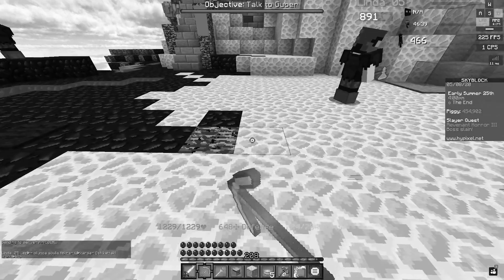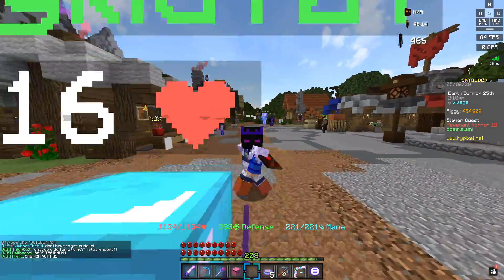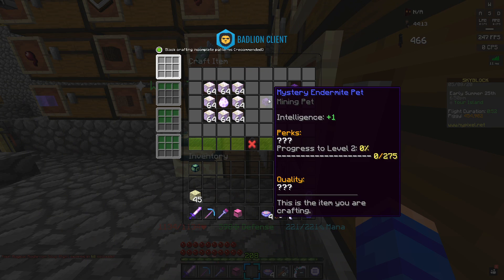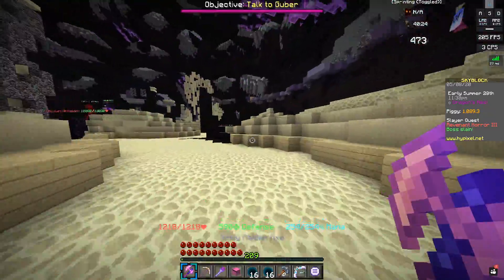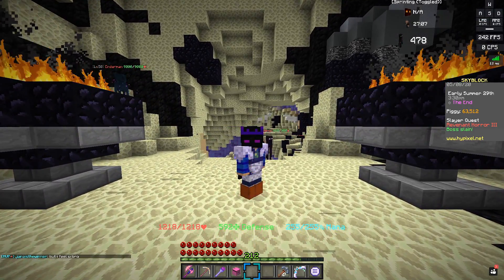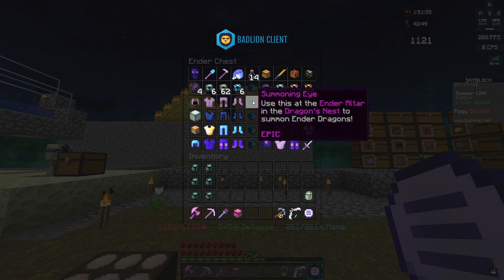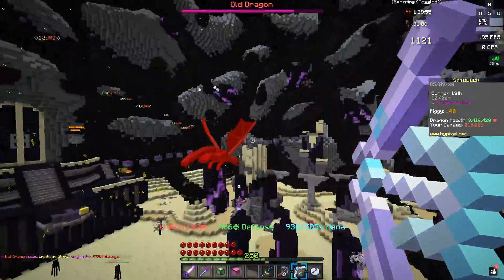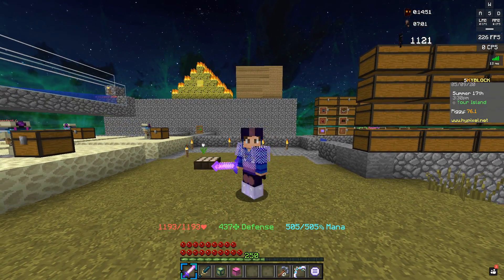Hypixel Skyblock Hardcore #27 - I mined for 6 hours straight to get this pet..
➤ Welcome to episode 27 of my new Hardcore Hypixel Skyblock Series! You can find the rules of the series at the bottom of the description. If you'd like to make suggestions for future streams/episodes you can do so in the hardcore-series channel in my discord!

📁 Texture Pack ➤ links channel in my discord
Rules of the Hardcore Series:
1. I only have 1 life (duh)
2. No using the auction house (this includes both buying and selling)
3. No trading any players (this includes players dropping me items)
4. No using other player's islands to gain an advantage (i.e; PortalHub)
5. More rules or clarifications may be added as the series progresses